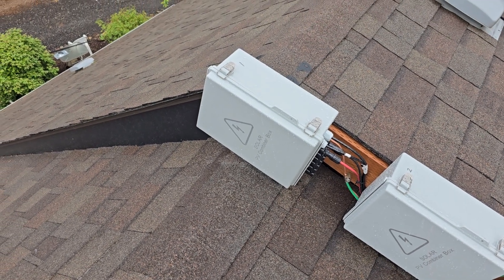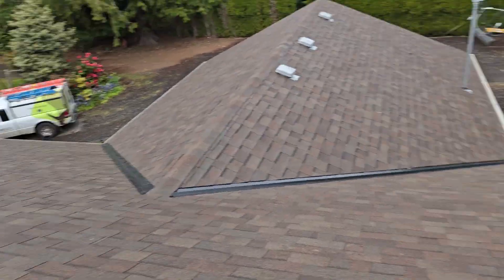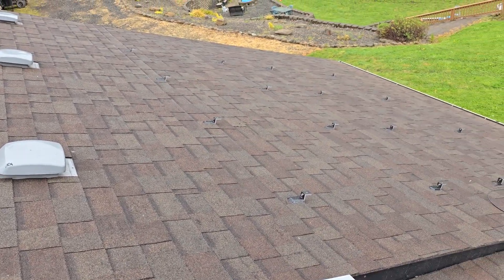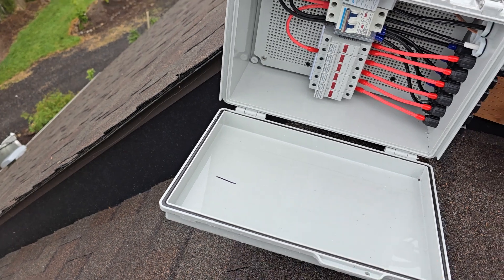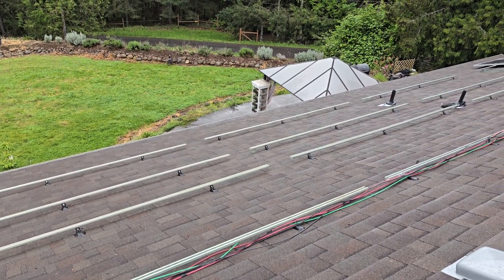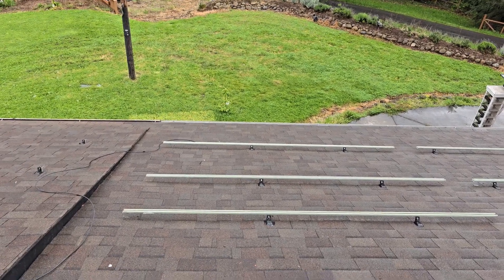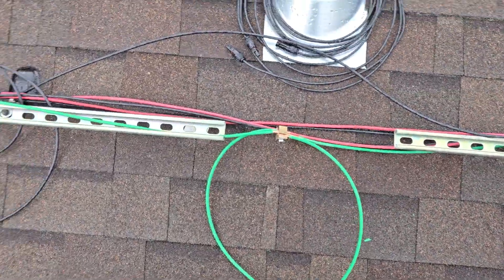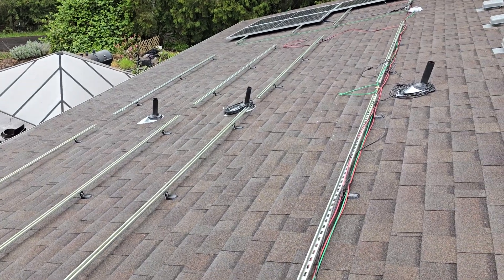Understanding Solar Charge Controllers, Combiner box, and Solar Panel Wiring.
In the video I show you our solar panel combiner boxes and explain how we wired the 32 solar panels into the combiner boxes and then to the solar charge controllers.

Charge Controllers have limits on how much wattage they can handle from the pv equipment (solar panels)

Combiner boxes are where you wire your pv equipment into, it will tie all the panels that you have wired in series together making them parrallel.